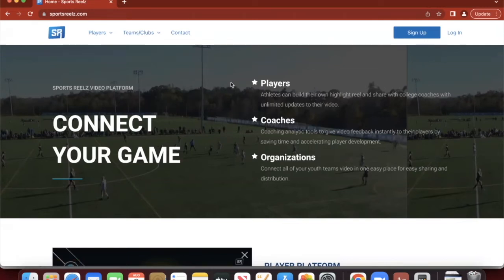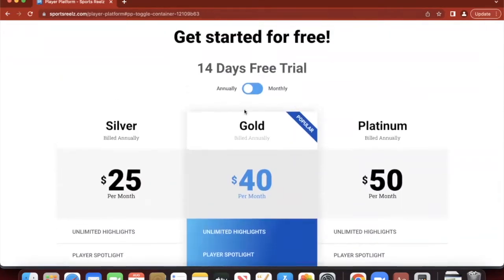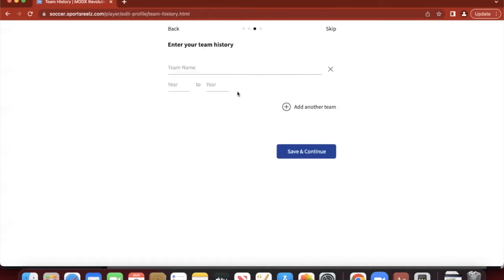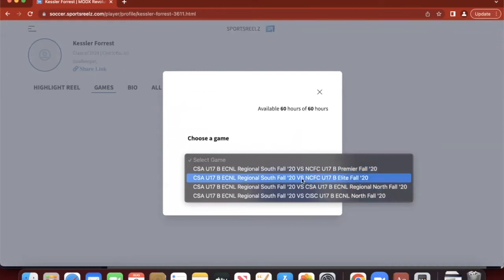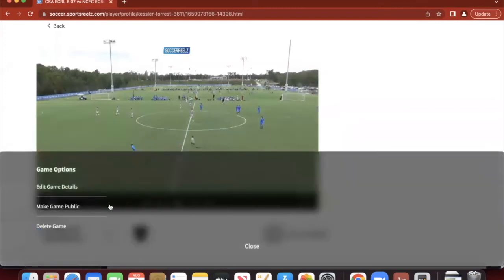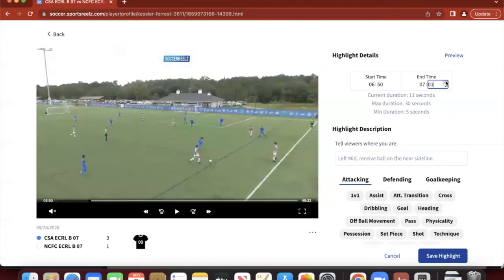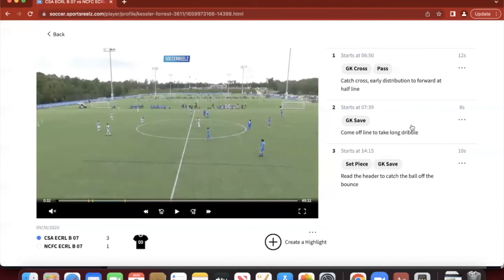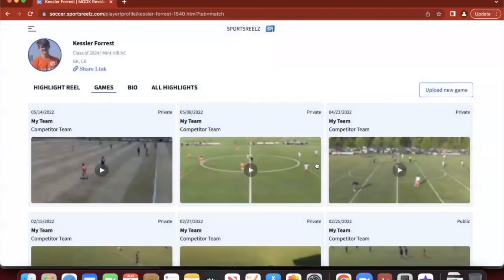Sports Reelz Platform | Using the Highlight Builder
Learn how to use the Sports Reelz Player Platform and its highlight builder tools from Ryan Guill. He walks through all the tools you need to start your video in college recruiting.